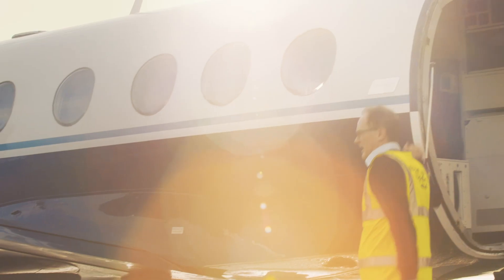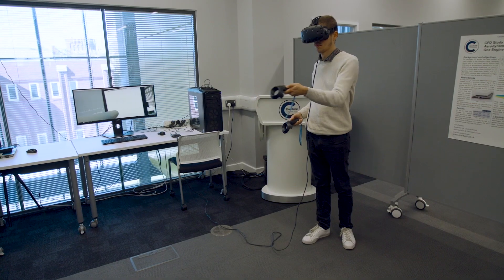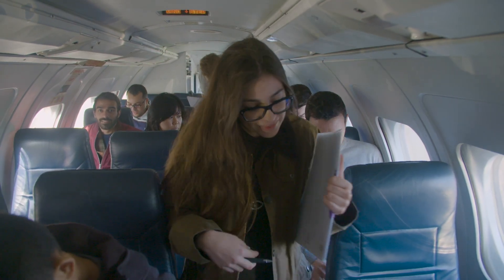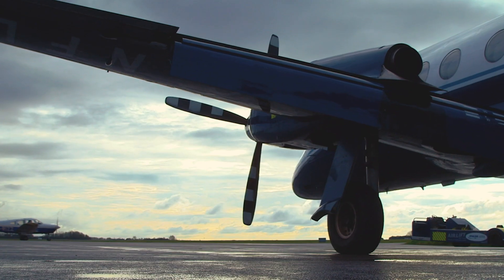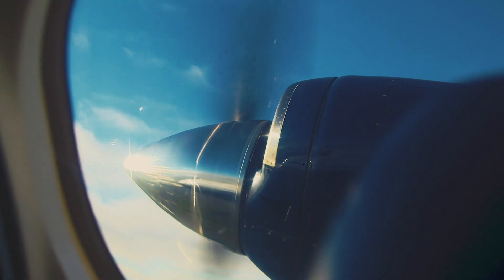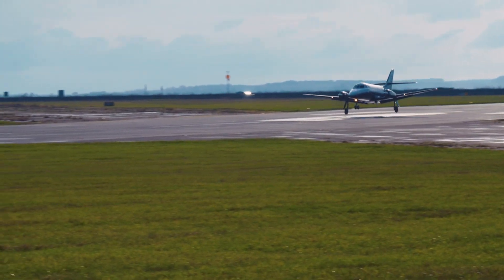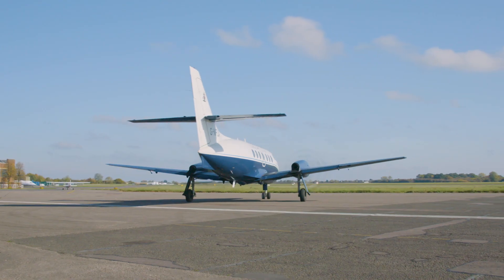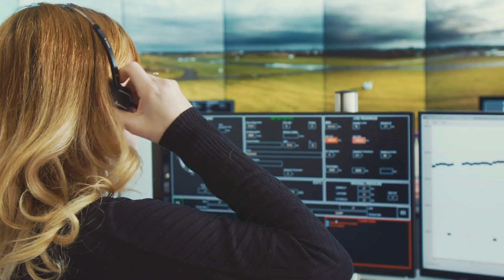Helping create the aerospace leaders of the future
Having been at the forefront of aerospace technology for 70 years, Cranfield is the only university in Europe to own and run an airport and to have airline status.

The National Flying Laboratory and Classroom (NFLC) is both a flying classroom and engineering laboratory.  This iconic facility is virtually unique in the global academic sector and is used to support pioneering teaching, research and consultancy.

We have taken the decision to purchase and fit out a Saab 340B, and we are seeking the support of alumni, friends and partners of Cranfield so that we can continue to provide this great learning experience for students in the future.